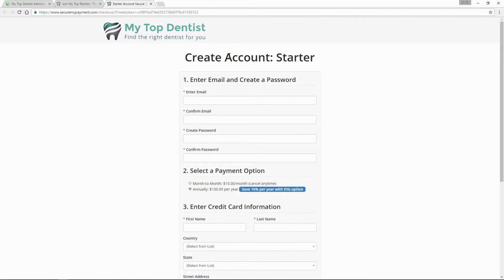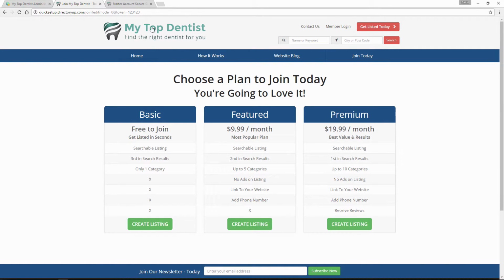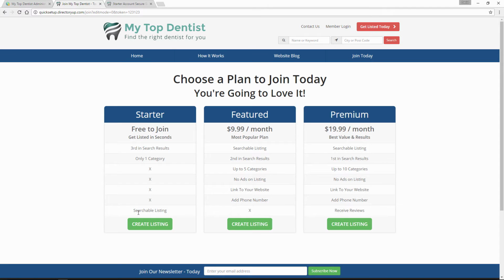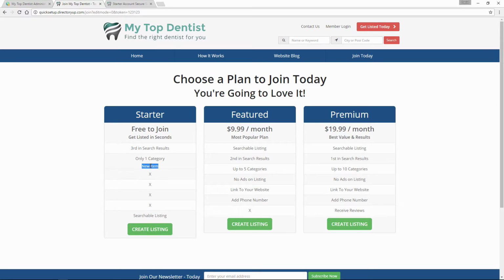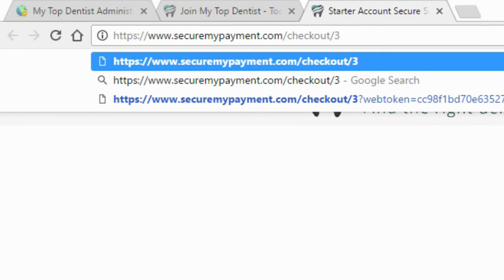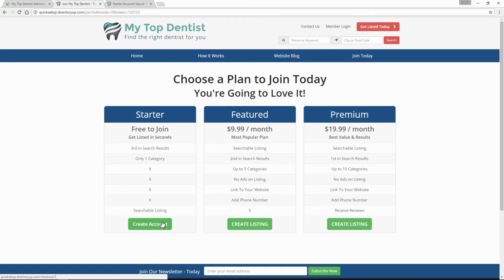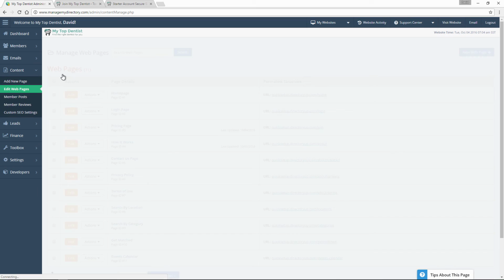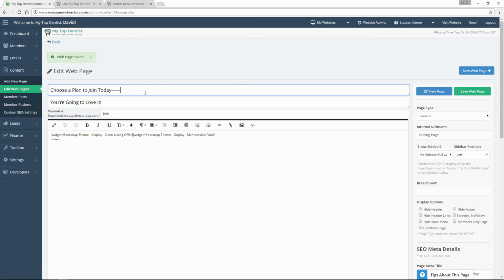Pricing Page Design - Brilliant Directories Quick Start Guide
Welcome to the Pricing Page Design video for Brilliant Directories' Quick Start Setup Guide. This video will guide you through all of the customizable features of your website's pricing page.

It is important to keep in mind that any changes you make to your membership level features will not be automatically displayed on your pricing page. You must manually choose which features are displayed on your pricing page. This was done to give you, the website owner, as much control as possible over your pricing page so that you can choose which features are displayed to your prospective members.